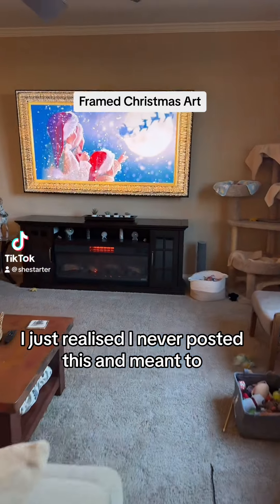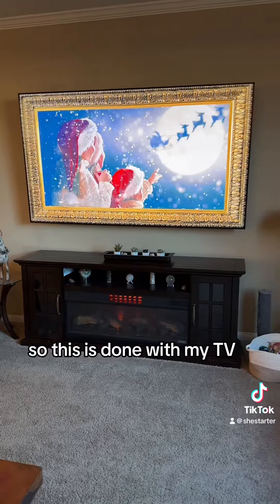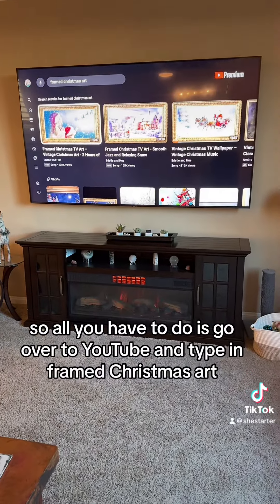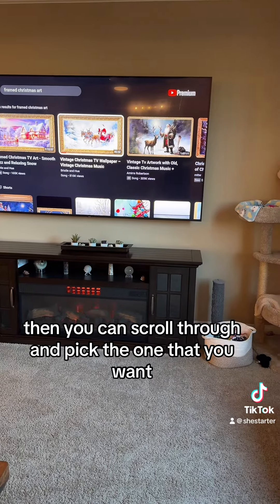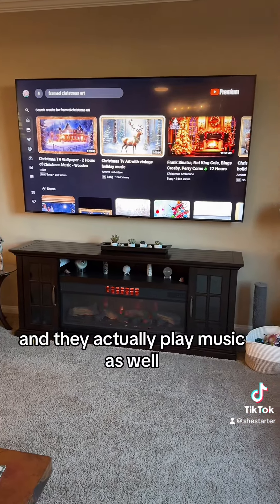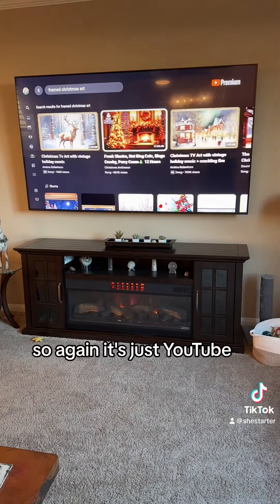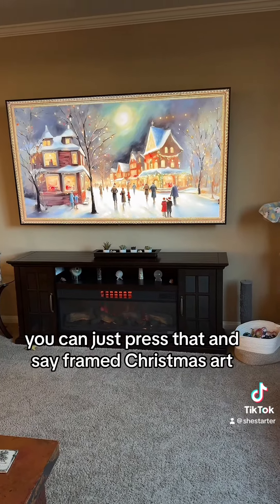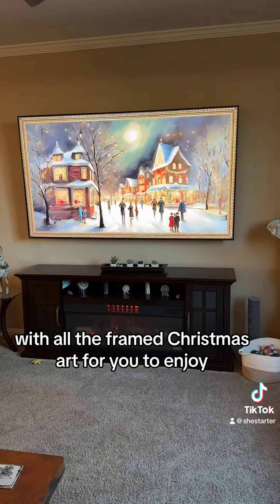Framed Christmas Art